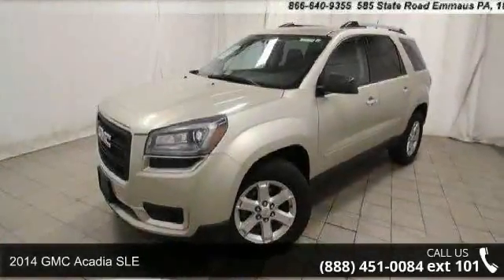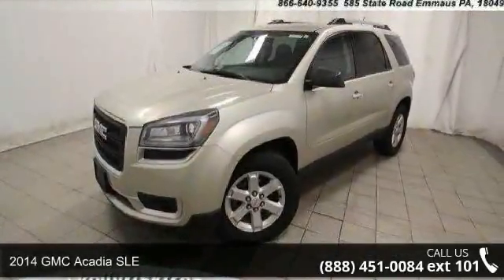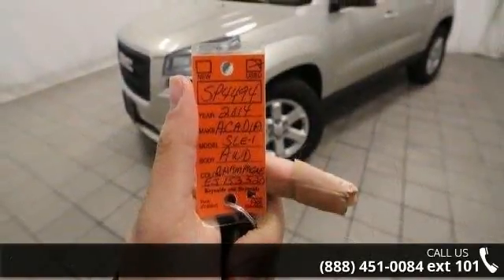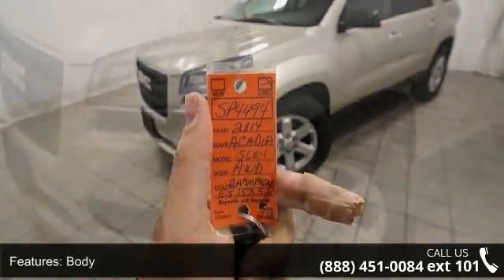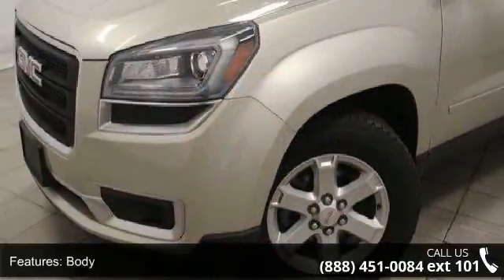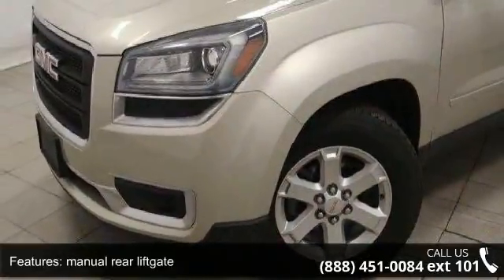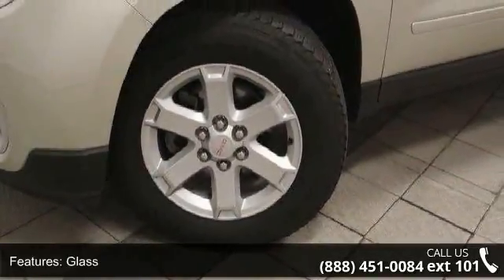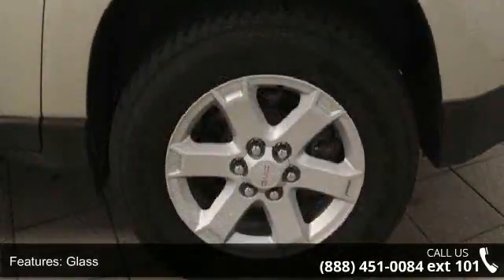2014 GMC Acadia SLE - Kelly Car - Emmaus, PA 18049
ONE OWNER, BLUETOOTH/CELL PHONE, NEW TIRES!, GM FACTORY CERTIFIED, CLEAN CARFAX REPORT/NO ACCIDENTS REPORTED, 8 PASSENGER SEATING, REAR PARK ASSIST, FACTORY INSTALLED TRAILER HITCH, and REAR VISION CAMERA. GM Certified, AWD, 8-Passenger Seating (2-3-3 Seating Configuration), Alloy wheels, and Fully automatic headlights. GM Certified Pre-Owned means you not only get the reassurance of a 12mo/12,000-Mile Bumper-to-Bumper limited warranty, but also an Exclusive CPO Maintenance Plan, up to a 6-Year/100,000-Mile, $0 Deductible, Fully Transferable, Powertrain Limited Warranty, a 172-point inspection/reconditioning, 24/7 roadside assistance, Courtesy Transportation, 3-Day/150-Mile Customer Satisfaction Guarantee, 3 month trial OnStar Directions & Connections Service if available, SiriusXM Radio 3mo trial if available, and a vehicle history report.